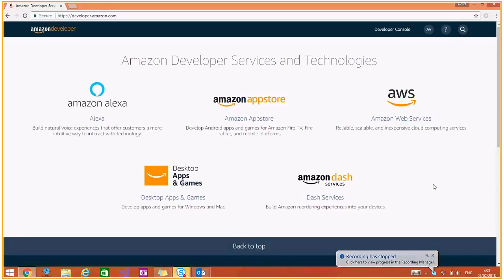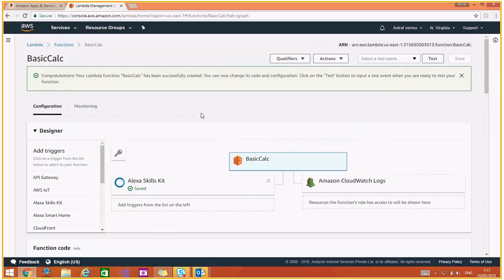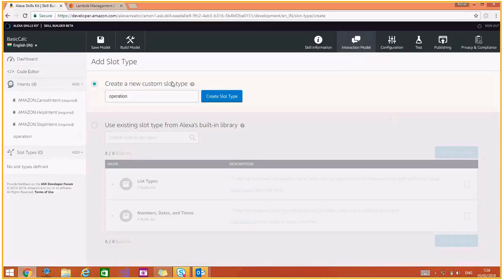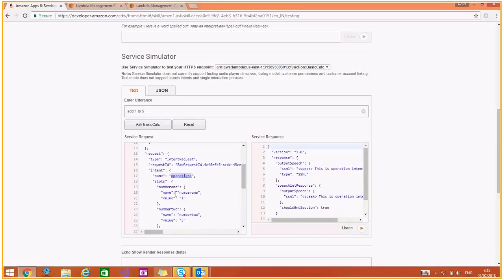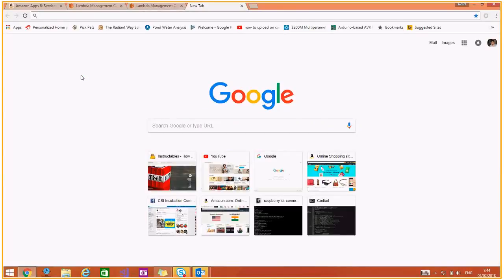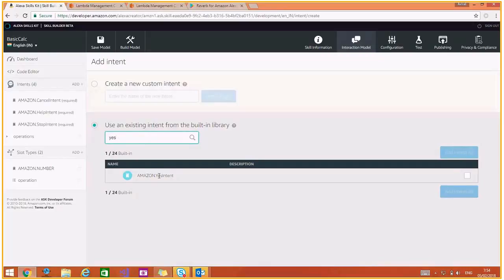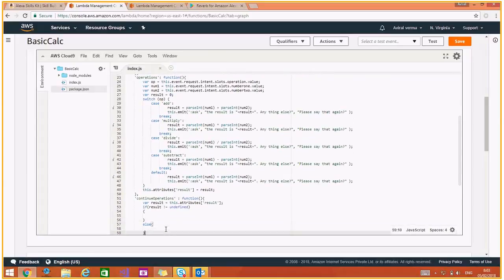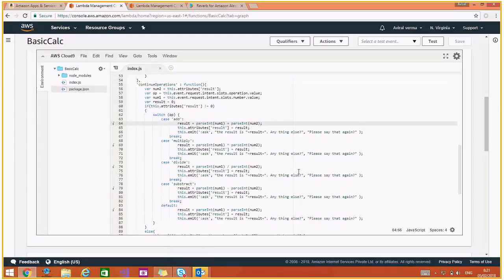Alexa skill development for beginners.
using AWS Lambda.